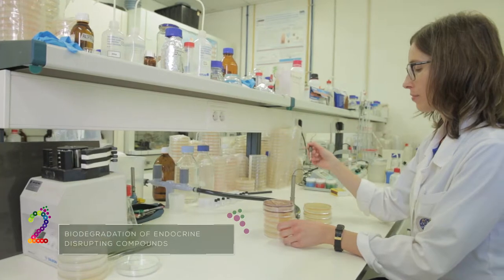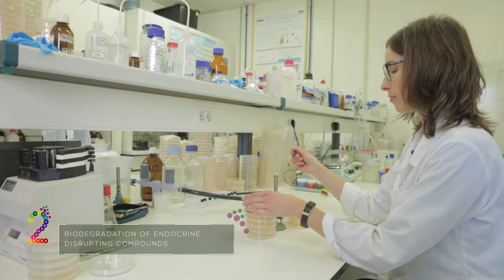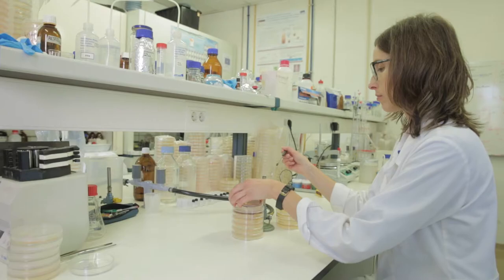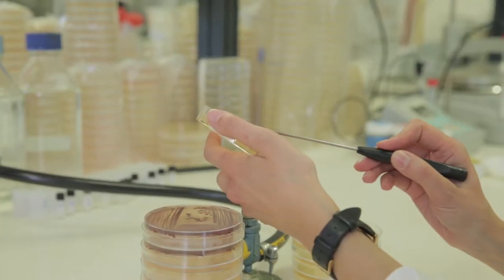1 Minute With: Irina Moreira - Postdoctoral Biotechnology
1 Minute With: Irina Moreira - Biodegradation of endocrine disrupting compounds